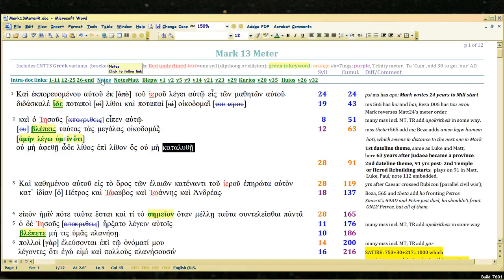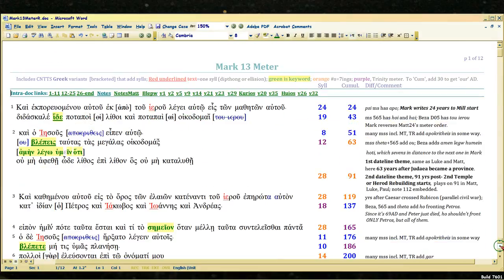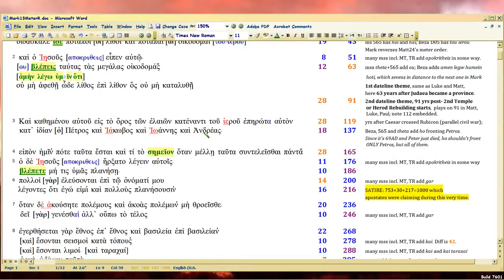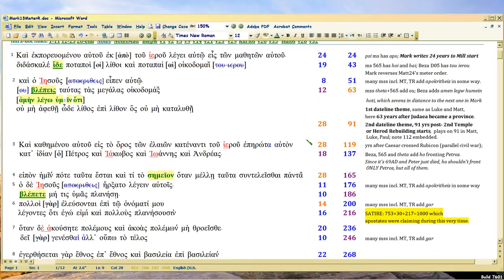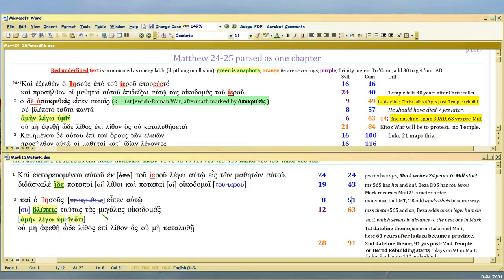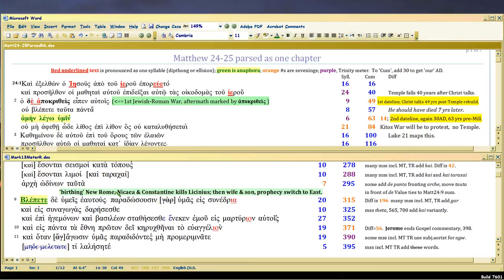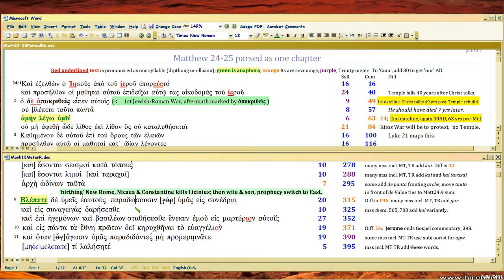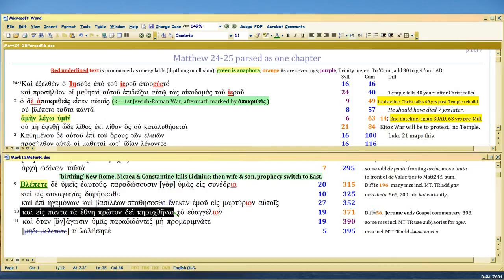Mark 13 future-maps Byzantine History 1/18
Watch in 1080 p.  Mark13, like Matt24/Eph1/Luke21, starts the harlot posterboys at Constantine, then veers east for a biting future commentary on the Byzantine Empire, starting with this video. Again, Bible has always provided line-by-line meter-to-text antiphonal satire ANNUALLY on history; vital to interp, as well as textual criticism. So when the future becomes present, YOU ALREADY ARE PREPARED.

Rev17 Meter thread, has playlist . The Rev17 meter doc is there.

So download docs are now advanced vs earlier videos; due to  variants, I had to slightly change the meters:

Editables are .doc, if you have BW fonts

Convergences where Mark 13 tags sister passages in Matthew 24 and Luke 21, are boxed in the revised docs.

Again, Mark's gospel 'variants' get proven thereby, so the methodology is useful, even if you disagree with interp.  This is the biggest reason to use syllable counts, to verify Bible text.

Since the Bible writers play on each others' syllable counts, it's not too hard to know what are the writers' own syllable counts.

Mark meter videos before Mark 13, are . You'll need them to proof what I claim about when Mark wrote his Gospel.

Frankforum thread on Matt24 . You NEVER need give real email (address is not verified) nor ANY ID at all.  Anonymity is protected. No ads, slurping, tracking; whatever cookie is on your machine, is ONLY there.

Matt24 Amen Legw humin worksheet (which Mark tags in Matthew):
You can change them in column A, see whether the sevening or three-ing works, using Custom Views in Excel. I just learned the new total is 3213, not 3220, so subtract 7 from the amen legw humin totals AFTER 2000.

Mark plays on Amen Legw Humin, so you will need to know the distances.

THEME and outline for all three chapters based on Matt24:3, disciples' question keywords: sign, 'you' (real Christ), 'appearing'.  Christ answers thesauretically (i.e., Numbers 6, He appears to you via His Word).

Peter tags Paul's meter, or just download the Word doc showing how Peter does it.

How Paul uses meter to prophesy fall of W. Rome, . Doc links are in those vid descs.  Extensive external independent links there to actual history, so you can see Paul's wit, will help here too in seeing Matt/Luke,

That thread has all the other parsing I did on Luke as well, but the Luke21meter is separate.

Just watch in order 'couch mode' starting there. The 1050 structure in Genesis 1 meter is actually a pan-Bible structure, and all the Bible dates are hubbed to it.  Time Map of these . Bible verses used to create it

Also see Sanhedrin97-99 in the Talmud, cuz the timeline in Bible survives in Talmud (garbled but close enough).  Online Talmuds are somewhat few, but my favorite is . It's searchable.

Psalm90 vids First video there has a doc you can download to test ANY Bible passage for meter.  So far I've found 30 characteristics, so a really good 'fingerprint' can be had.

Daniel 9's meter tags Isaiah 53 and Ps90. Dan9 docs and vids . Worth your time to see how sophisticated Daniel 9 is, esp in the doc's Footnote E

Master list of the many meters is in but the Matt24/Luke21/Mark13 stuff isn't yet referenced in it.